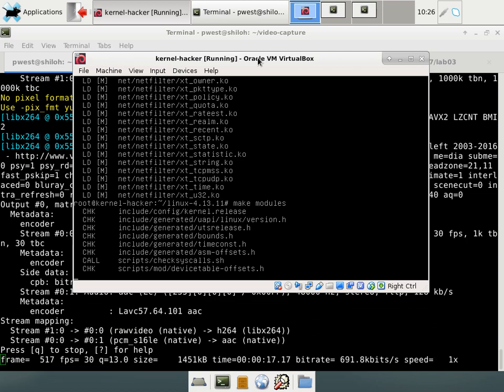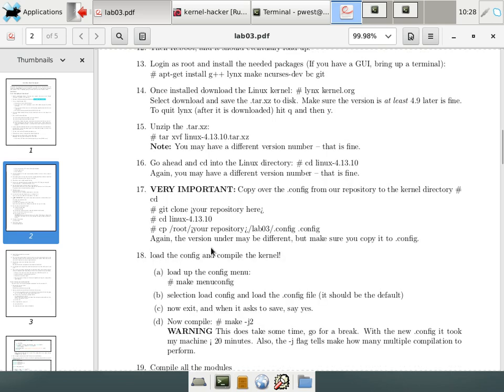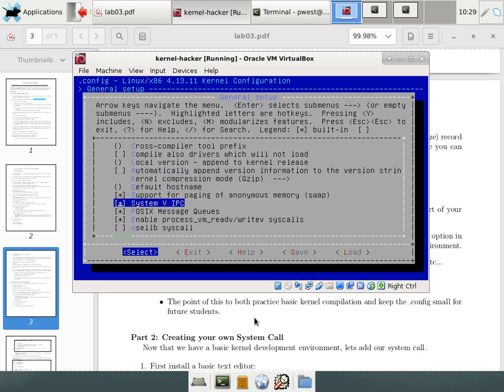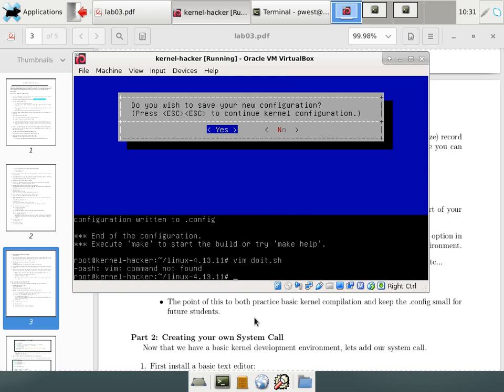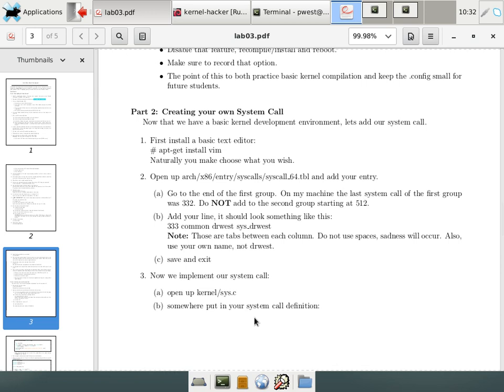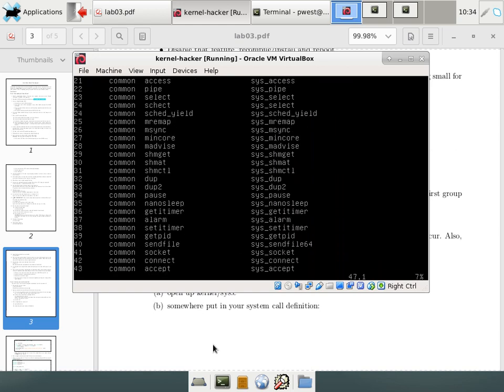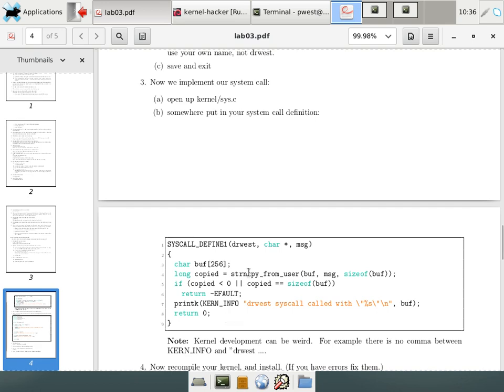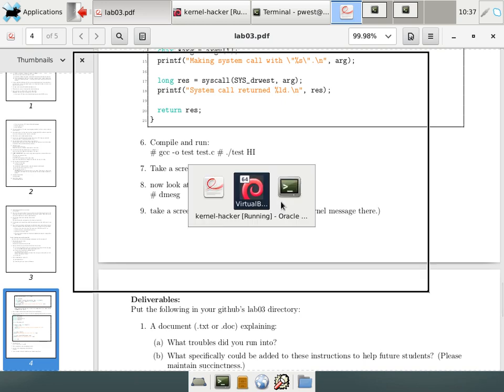csci 431 day16 04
Kernel Development part 2